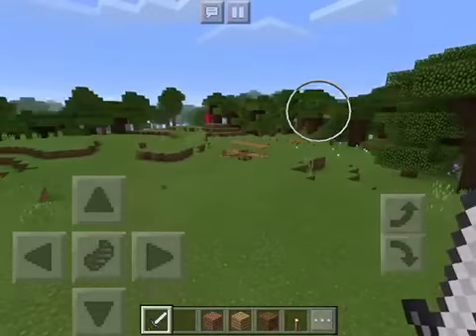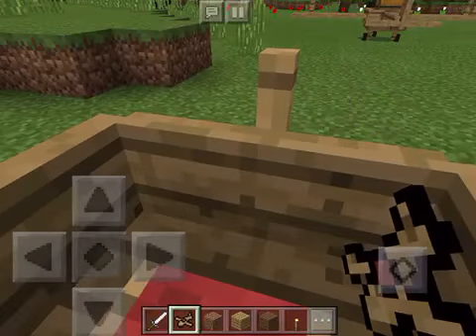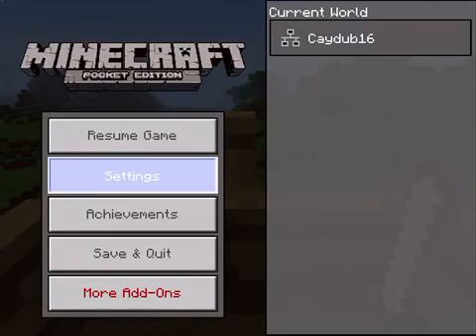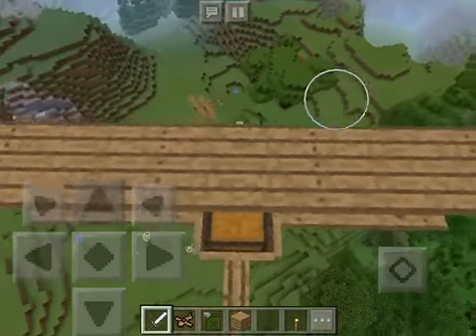Wooden Airplane Mod Review!!